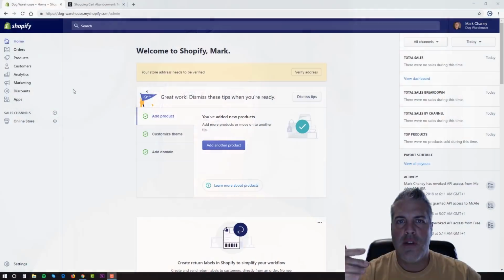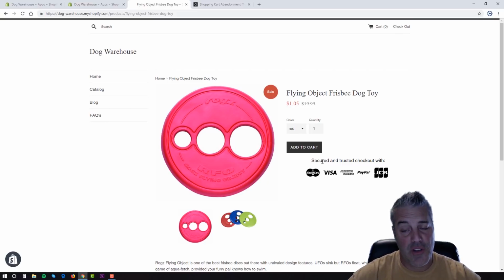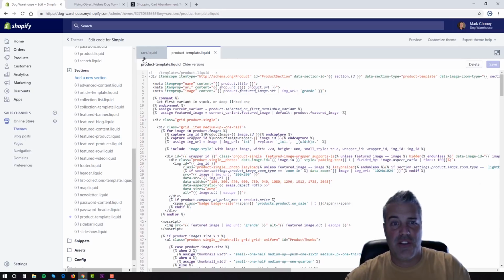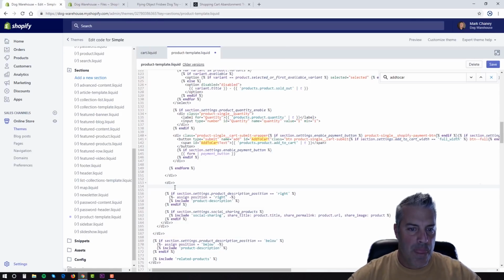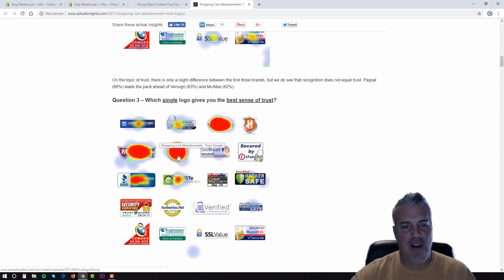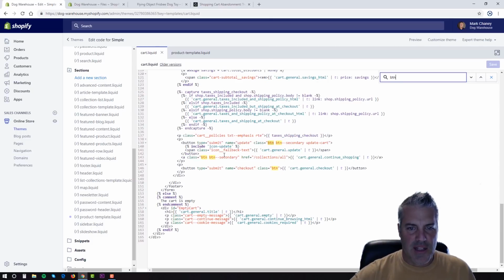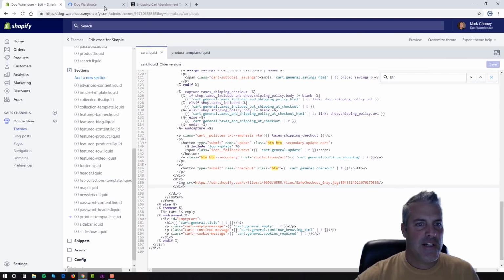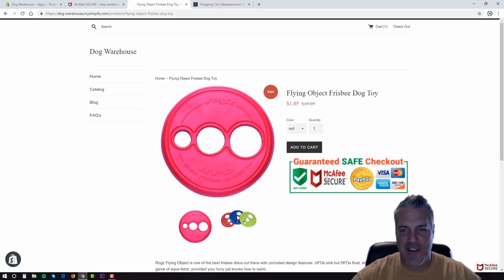Trust Badges eCom - Secret Trick Revealed!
Which method is best to install Trust Symbols on your Shopify store? Let me show a trick...

I will show you two methods to install trust symbols to your Shopify store.  Also how to add a slightly different version to your cart page to maintain customer trust and a trick to make it all valid and clickable.

If you have more tips, please share down in the comments below.